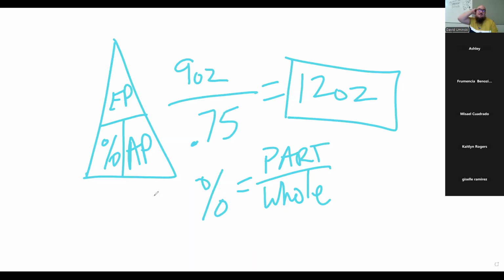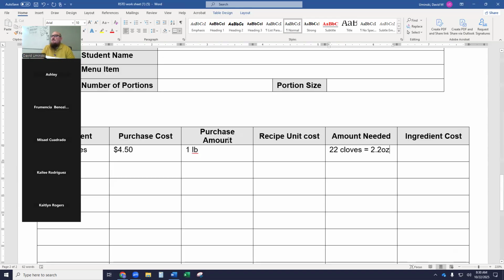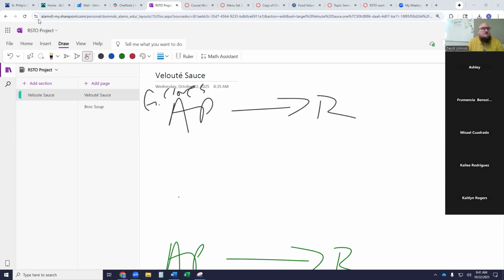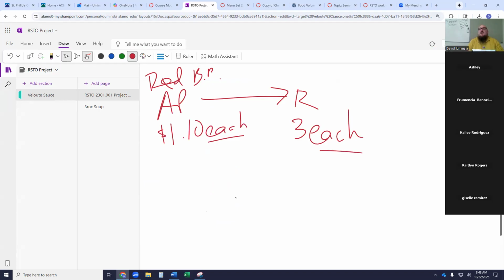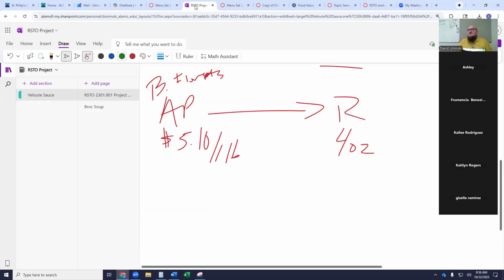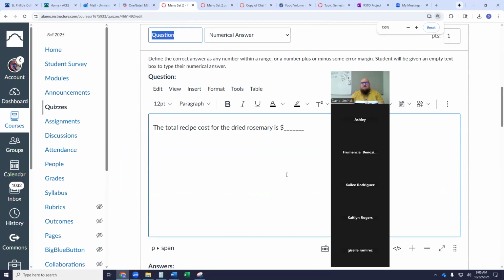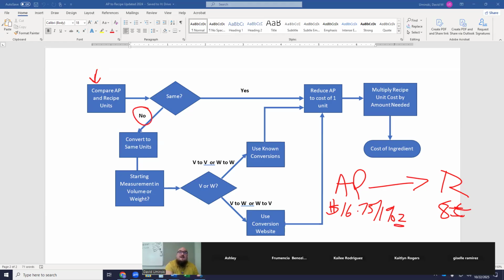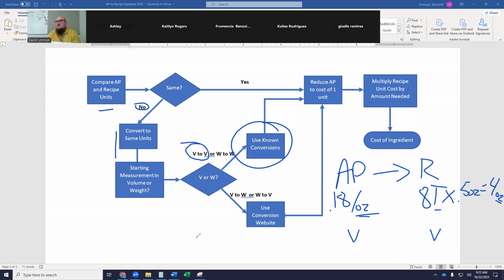RSTO 2301 001 Project Work Day 10 22 2025